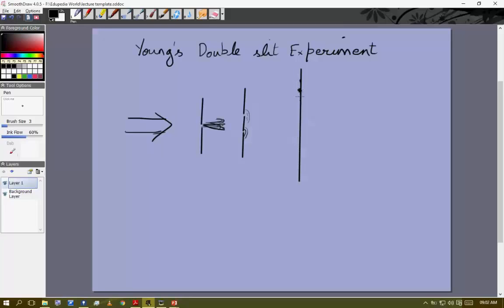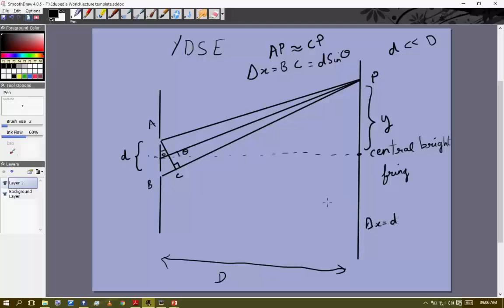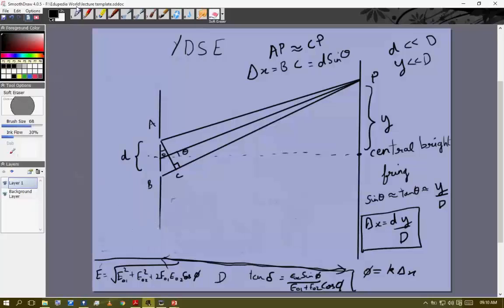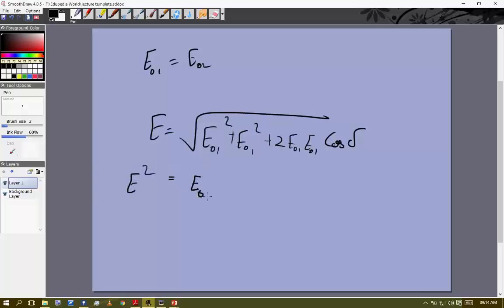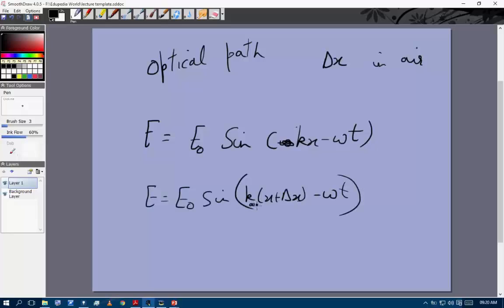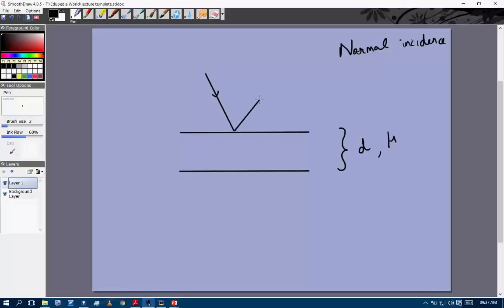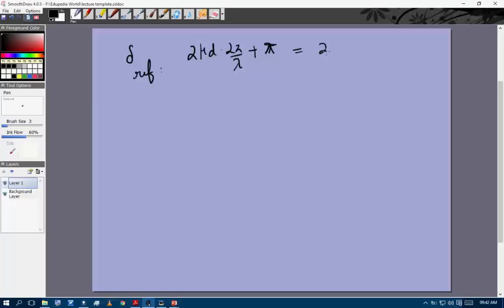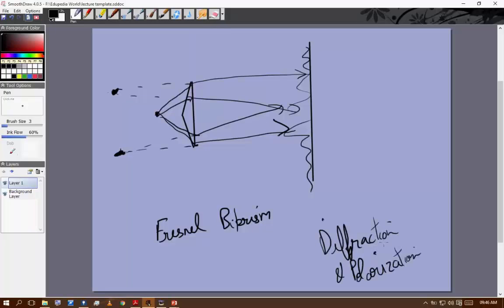Physics(Grade 12) | Interference Of Light | Young's Double Slit Experiment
The phenomena of Interference of light,
Young's Double Slit experiment,
What actually do happens during Interference,
Bright fringes and dark fringes,
Formula for both fringes,
Distance between two consecutive dark and bright fringes,
Fringe width formula,
Interference from thin films,
Concept of the optical path,
Optical path,
Interference of thin films for normal incidence,
Phase difference for the Reflected rays,
Derivation of formula required for bright fringes and dark fringes,
Fresnel bi prism,